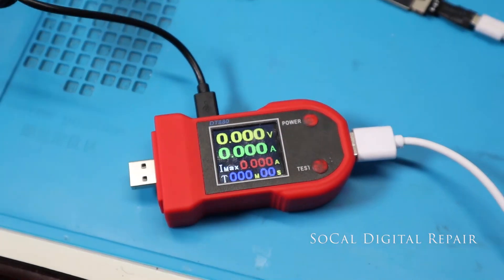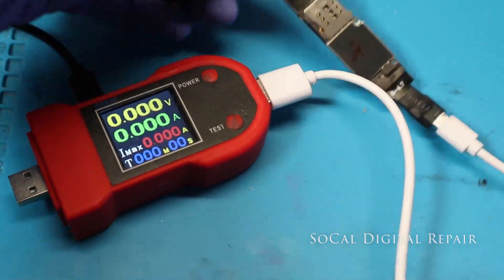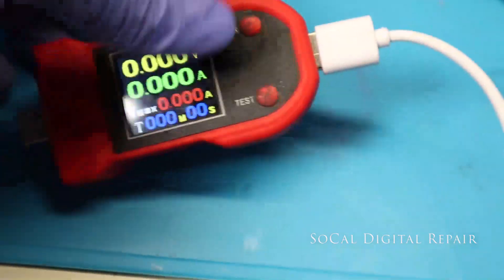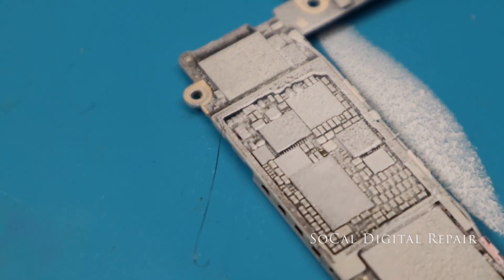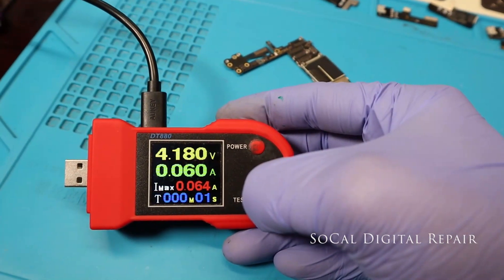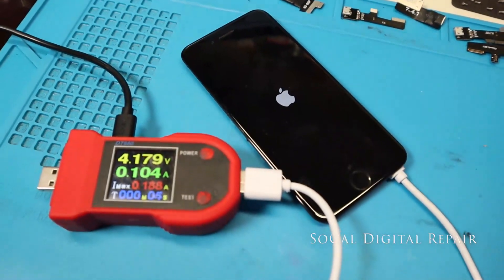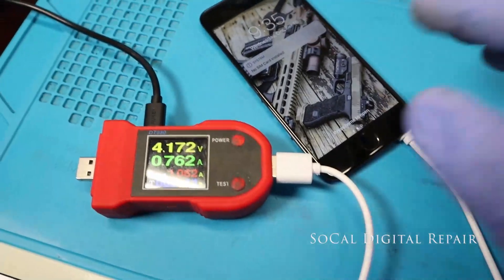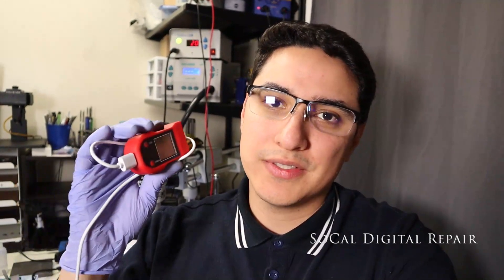Easy iPhone Logic Board Diagnostics! How To use DT-880 Mini DC Power Supply To Find Shorts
Learn how to use this DT-880 Mini DC Power Supply with Voltage & Current Display to troubleshoot & diagnose iPhone 6, 6 Plus, 6S, 6S Plus, 7, 7 Plus, 8, 8 Plus, X, XS & XS Max logic boards that have no power, battery drain & more. So easy, anyone can do it!

How To Use:
1. Plug in to power on the left
2. Plug into iPhone on the right
3. Click "Power" and you should see about 4.1V and 0.00A. If you see any value for A (current), then you have a short somewhere on the board.
4. If you get 0.00A, then press & hold "Test" for about 3 seconds. You should see the A numbers starts going up.
If you have a screen connected, you should see the apple logo

We recommend every repair shop should have one of these in hand.

Need any iPhone logic board repairs? We offer Mail In service for the US customers. B2B discounts for repair shops

Tools we use:
**Hot Air**

**Multimeter**
Fluke 115 Multimeter